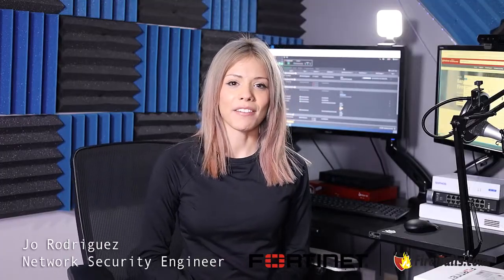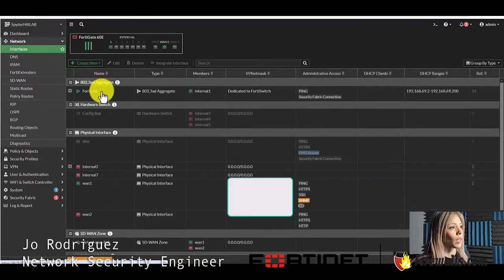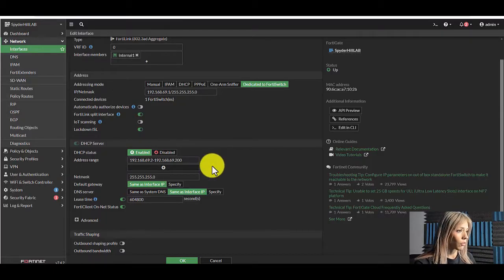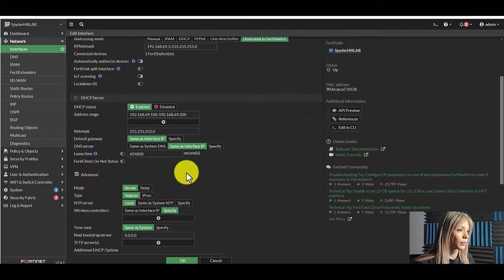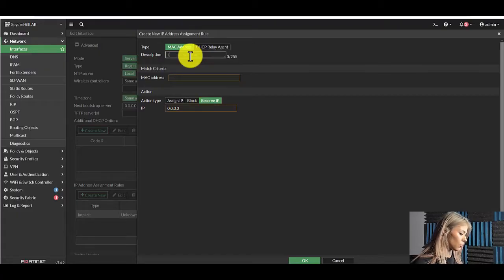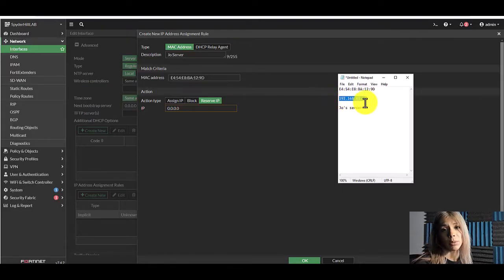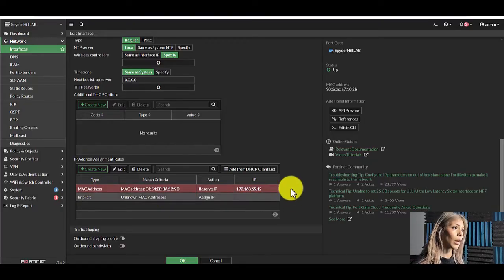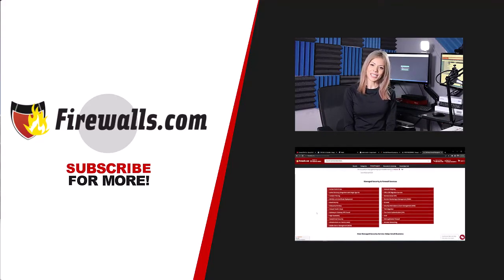Fortient: How to Configure a DHCP Server on your FortiGate Firewall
In this Fortinet tutorial, Network engineer Jo demonstrates how to configure your DHCP server. She walks you through tying a DHCP range to an interface and creating a MAC reservation.